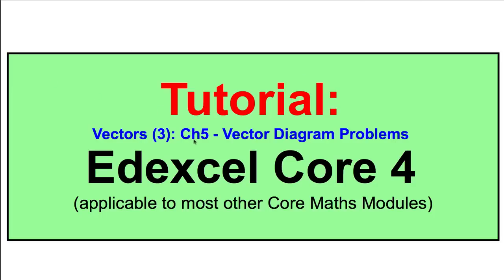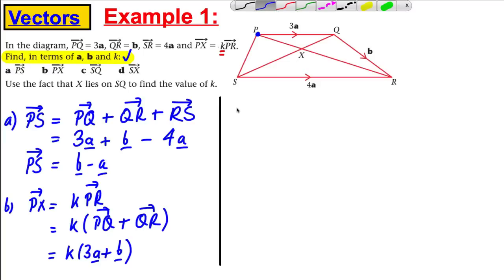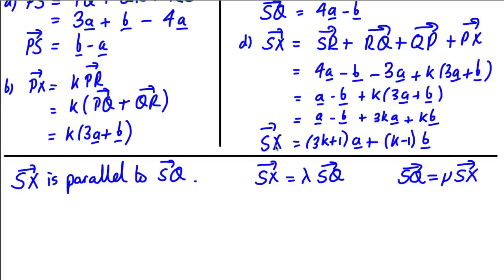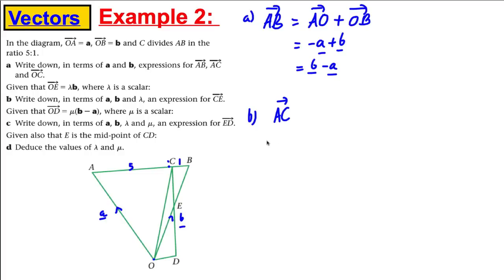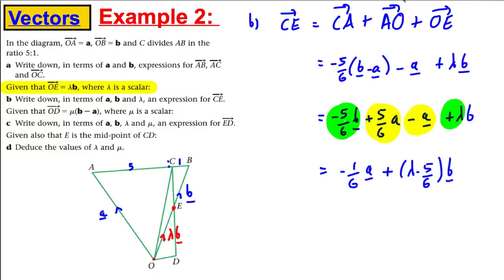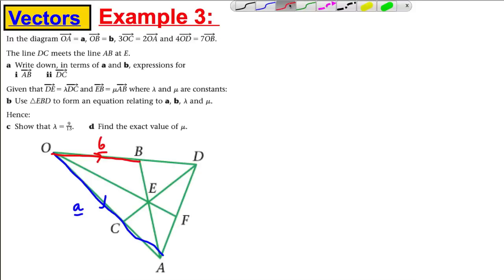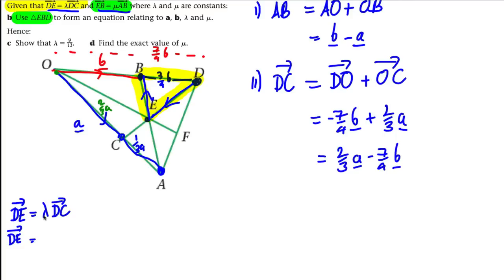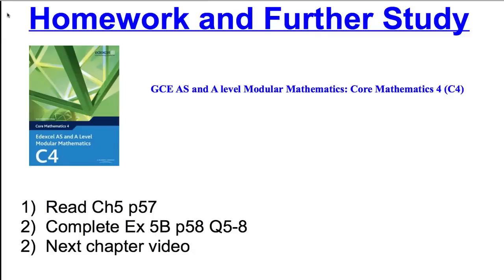Core 4 Maths A-Level Edexcel - Vectors (3)